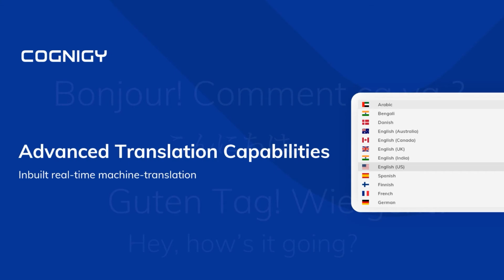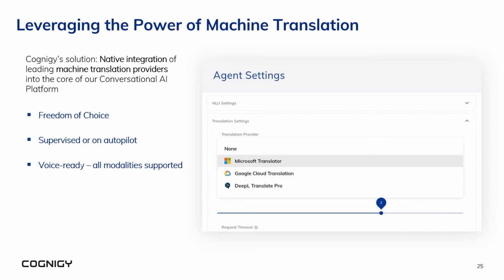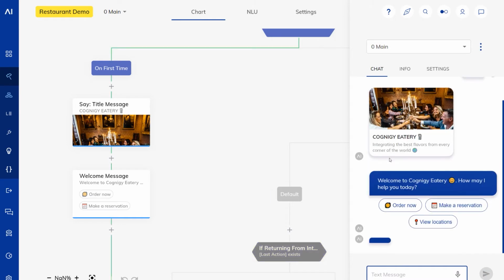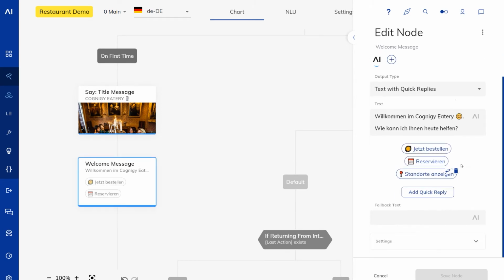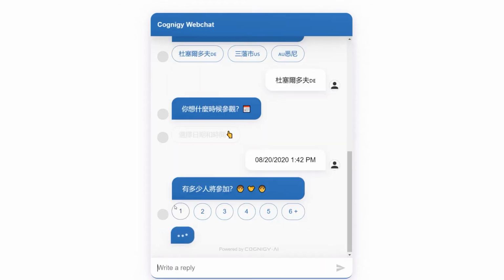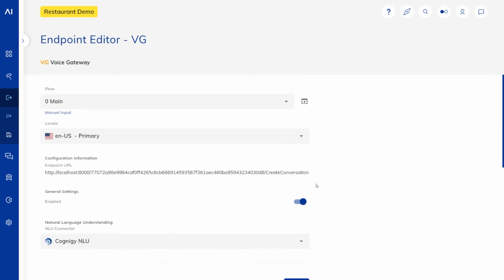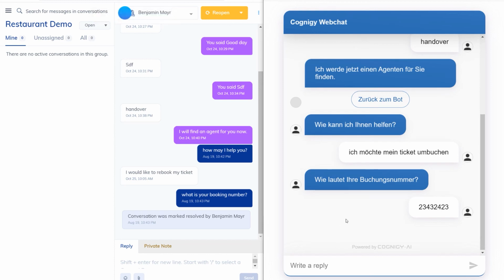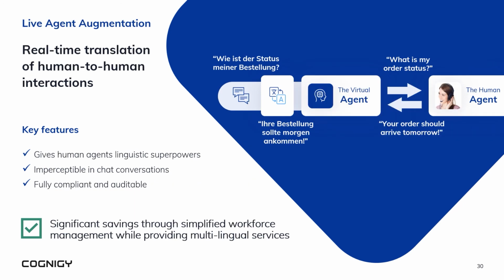Product Intro: Inbuilt Machine Translation - Advanced multi-language capabilities for Cognigy.AI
Cognigy's Inbuilt Machine Translation is a powerful technology that will help bot designers speed up their time-to-market by factor 5 or more when adding localized exeriences for end users.

What Inbuilt Machine Translation benefits your business:

• Save costs for localization: Machine translation is fast, reliable and costs only a fraction manual localization.​
• Service more customers: Every additional language helps reach new audiences or improve service quality for non-native speakers.​
• Streamline contact center operations: Agent augmentation enables contact center managers to simplify their workforce management.